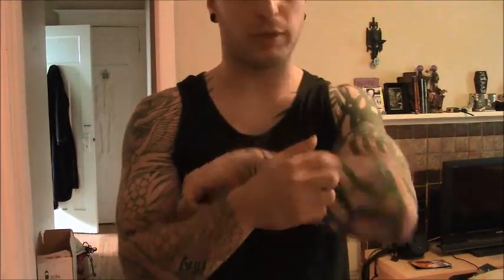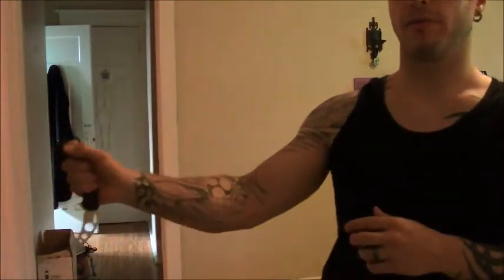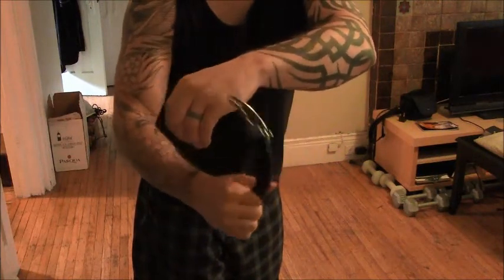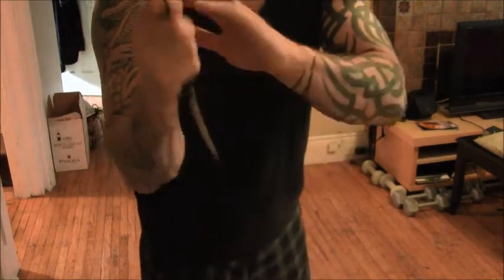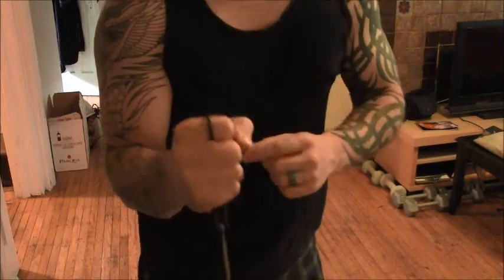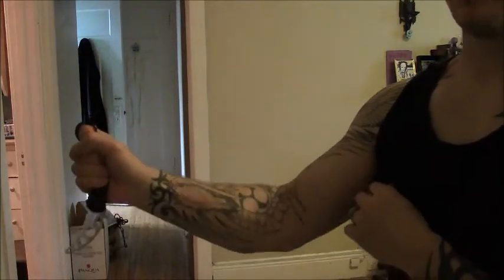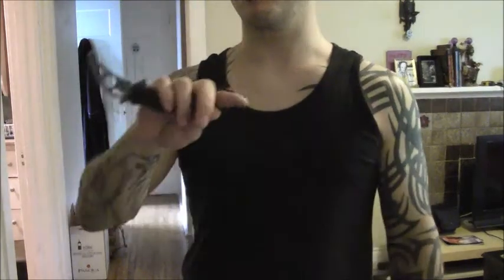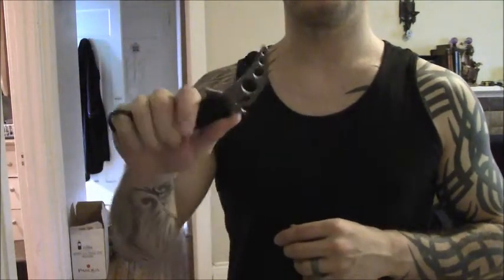Safety tips when extending and retracting your karambit (VR for cheifREDhawk00)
Some tips to help you avoid accidental injuries when spinning and flipping your karambit